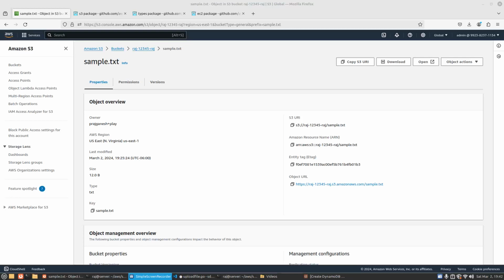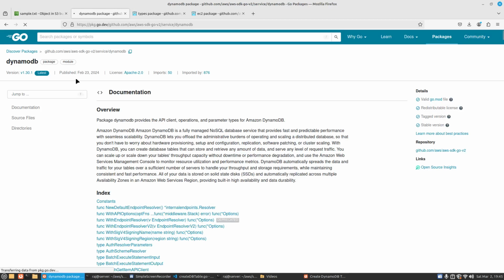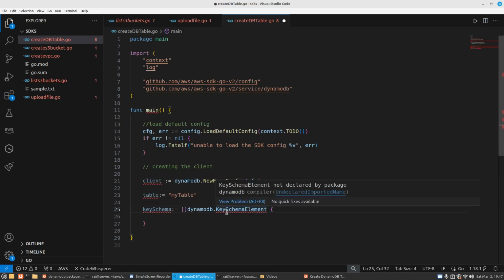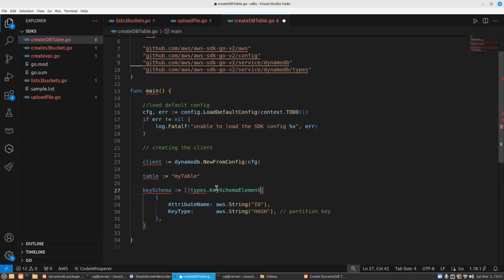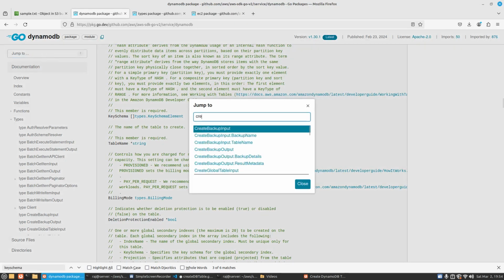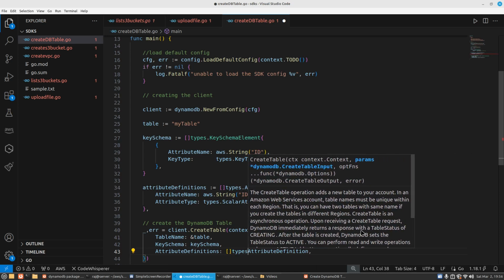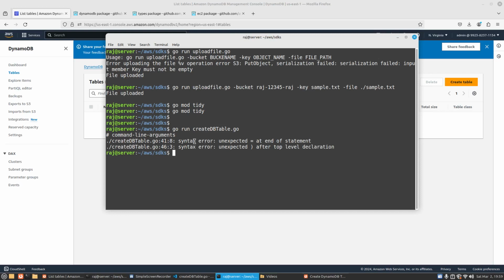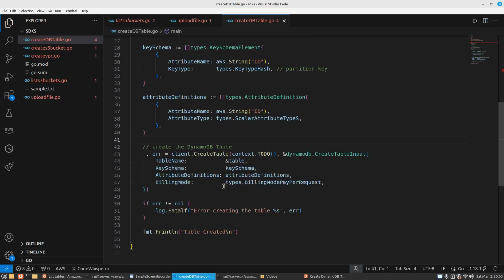Creating DynamoDB Tables with Golang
Learn how to create DynamoDB tables using Golang in this quick tutorial. Follow easy steps to set up your AWS credentials and use the AWS SDK for Go (v2) to create tables programatically.